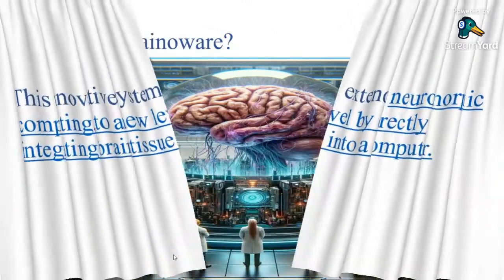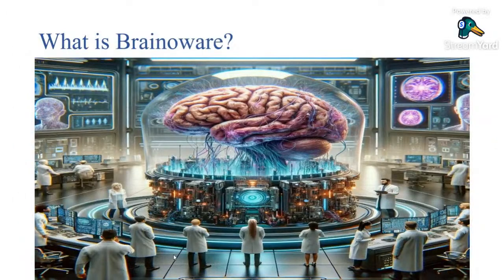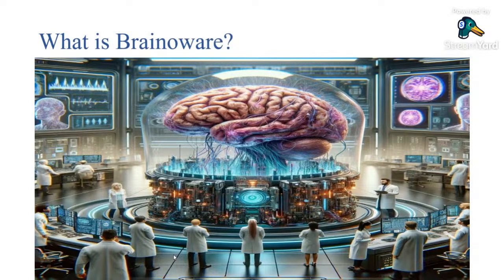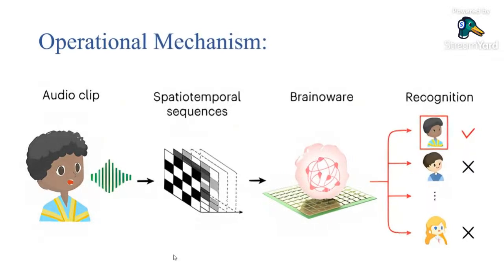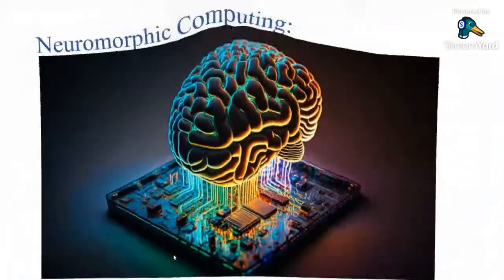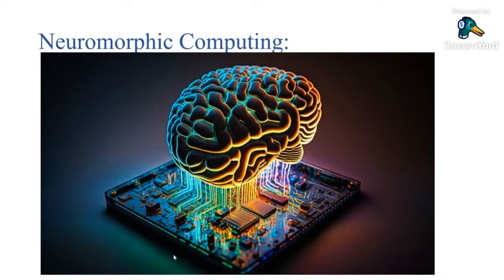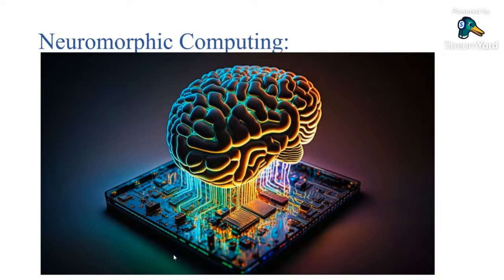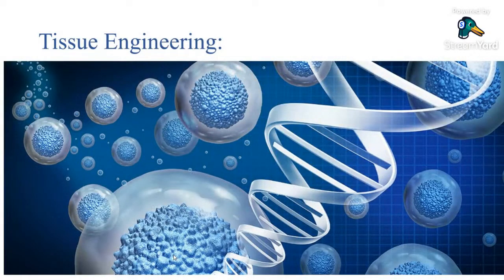BRAINOWARE UPSC CURRENT IAS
CONNECTOME

he human brain has 100 billion neurons, each neuron connected to 10,000 other neurons. Sitting on your shoulders is the most complicated object in the known universe.” — Michio Kaku, PhD.

Since most examples of brain-inspired silicon chips are based on digital electronic principles, their capacity to fully imitate brain function is limited. Self-organizing brain organoids connected to microelectrode arrays (MEAs) can be changed in function to create neural networks. These networks, called organoid neural networks (ONNs), show the capacity for unsupervised learning, which is what artificial intelligence (AI) is based on. These mini-organs, when connected to the right hardware, can even be trained to recognize speech.

Brainoware AI
Brainoware UPSC
Brainoware paper
Brainoware company
Brainoware reddit
Brainoware with unsupervised learning for AI computing
Organoid intelligence 2024
Brain organoid consciousness
Organoid intelligence (OI) is an emerging field of study in computer science and biology that develops and studies biological computing using 3D cultures of human brain cells (or brain organoids) and brain-machine interface technologies.[1] Such technologies may be referred to as OIs.
Differences with non-organic computing

As opposed to traditional non-organic silicon-based approaches, OI seeks to use lab-grown cerebral organoids to serve as "biological hardware." Scientists hope that such organoids can provide faster, more efficient, and more powerful computing power than regular silicon-based computing and AI while requiring only a fraction of the energy. However, while these structures are still far from being able to think like a regular human brain and do not yet possess strong computing capabilities, OI research currently offers the potential to improve the understanding of brain development, learning and memory, potentially finding treatments for neurological disorders such as dementia.[2]

Thomas Hartung,[3] a professor from Johns Hopkins University, argues that "while silicon-based computers are certainly better with numbers, brains are better at learning." Furthermore, he claimed that with "superior learning and storing" capabilities than AIs, being more energy efficient, and that in the future, it might not be possible to add more transistors to a single computer chip, while brains are wired differently and have more potential for storage and computing power, OIs can potentially harness more power than current computers.[4]

Some researchers claim that even though human brains are slower than machines at processing simple information, they are far better at processing complex information as brains can deal with fewer and more uncertain data, perform both sequential and parallel processing, being highly heterogenous, use incomplete datasets, and is said to outperform non-organic machines in decision-making.[1]

Training OIs involve the process of biological learning (BL) as opposed to machine learning (ML) for AIs. BL is said to be much more energy efficient than ML.[1]
Bioinformatics in OI

OI generates complex biological data, necessitating sophisticated methods for processing and analysis.[5] Bioinformatics provides the tools and techniques to decipher raw data, uncovering the patterns and insights. A Python interface is currently available for processing and interaction with brain organoids. [6]
Intended functions

While researchers are hoping to use OI and biological computing to complement traditional silicon-based computing, there are also questions about the ethics of such an approach. Examples of such ethical issues include OIs gaining consciousness and sentience as organoids and the question of the relationship between a stem cell donor (for growing the organoid) and the respective OI system.[8]

Enforced amnesia and limits on duration of operation without memory reset have been proposed as a way to mitigate the potential risk of silent suffering in brain organoids.[9]